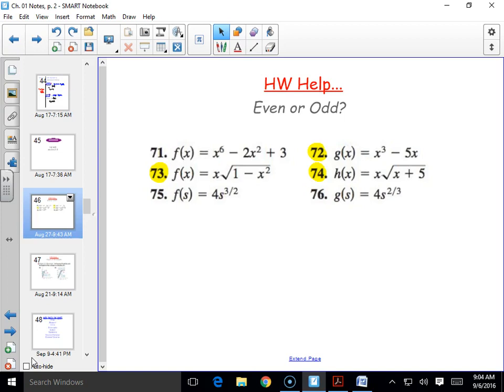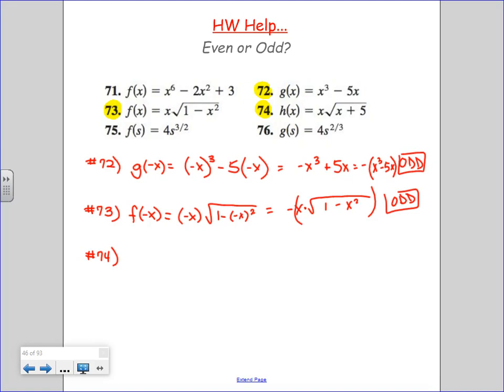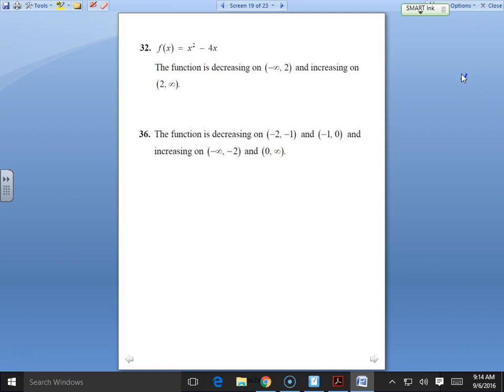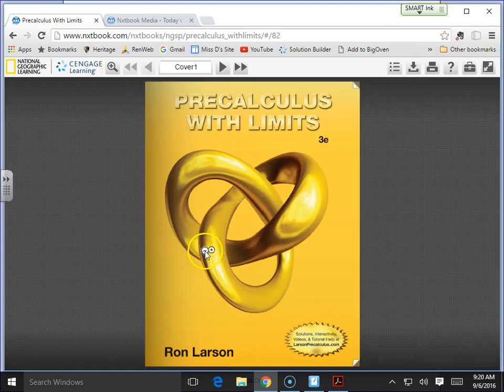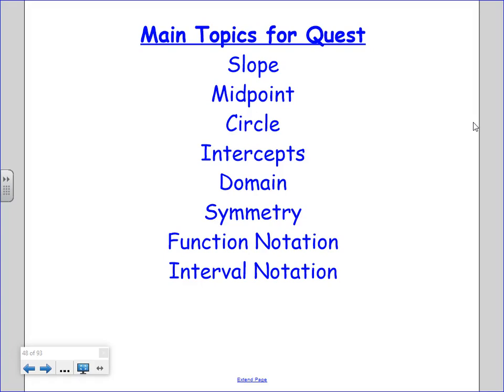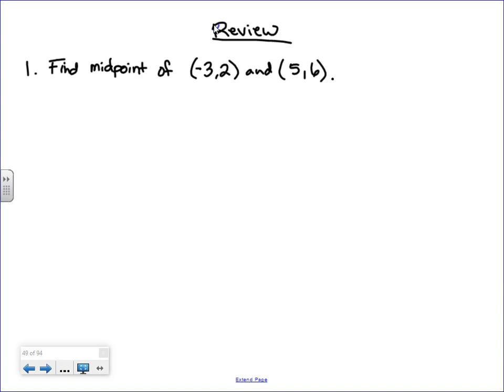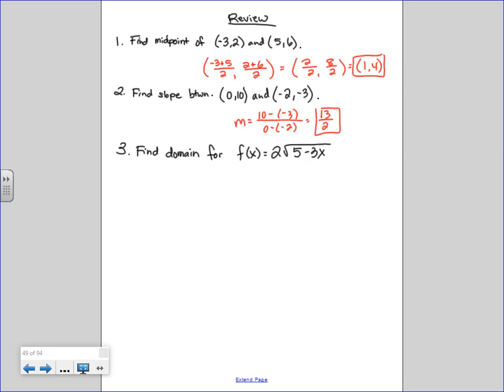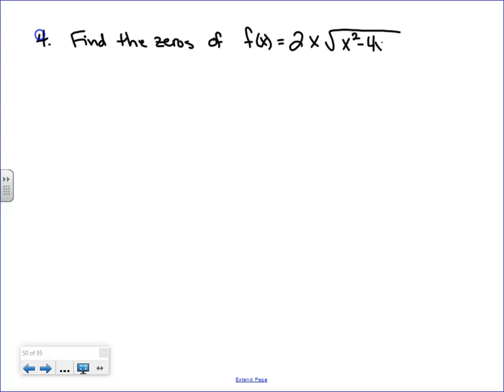Precalc 09 07 17